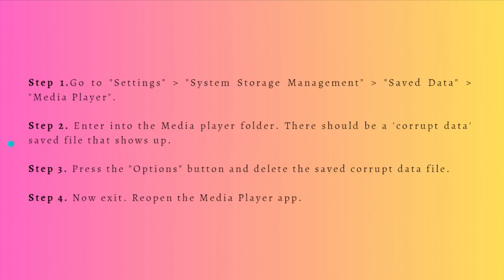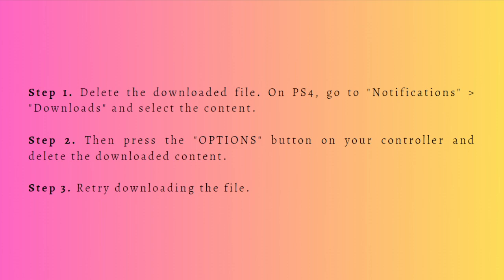How To Fix Corrupted Data on PS4 (2023 Guide)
Learn How To Fix Corrupted Data on PS4 (2023 Guide). This video will show you how to fix corrupted data in playstation 4. If you're wondering how to fix corrupt data on ps4 this is for you.